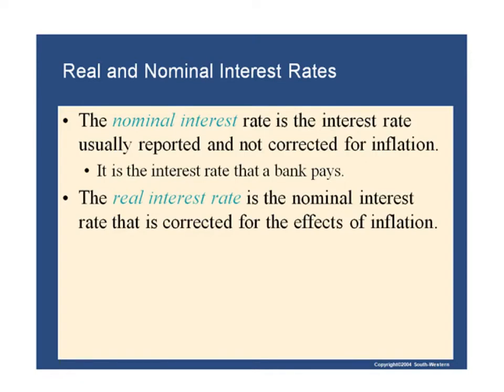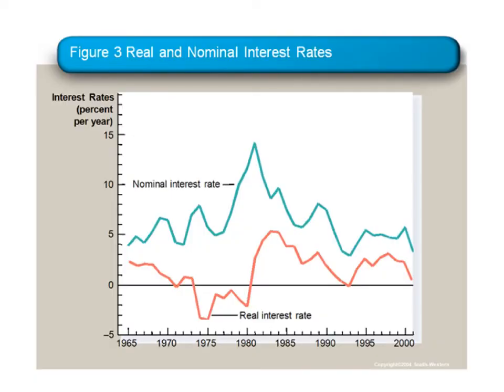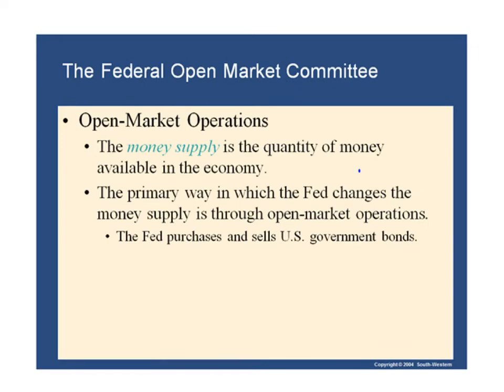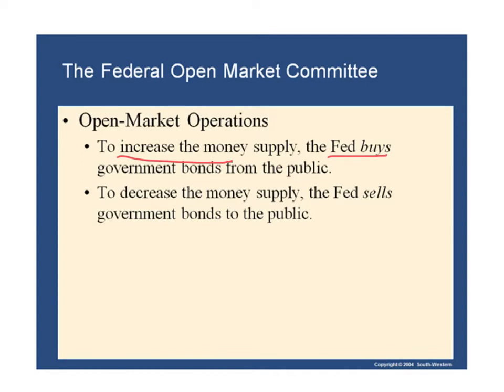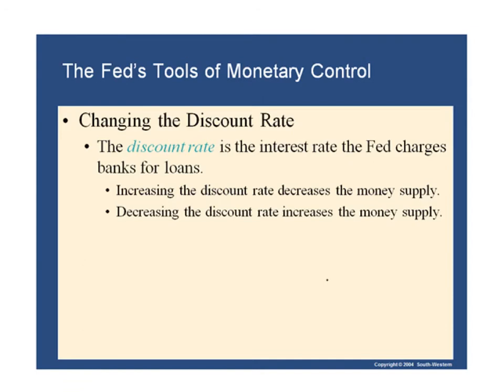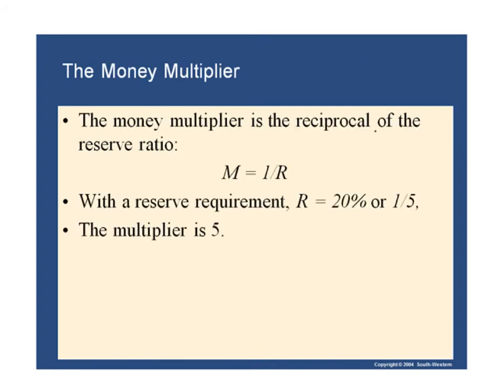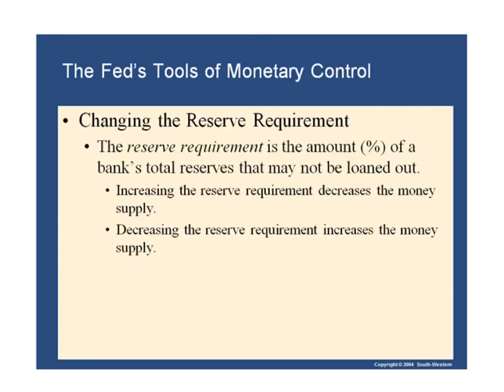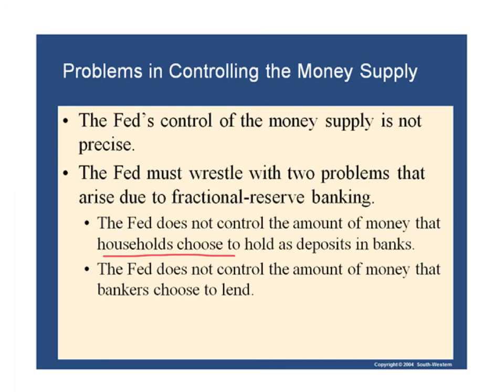Chapter 26 Monetary Tools